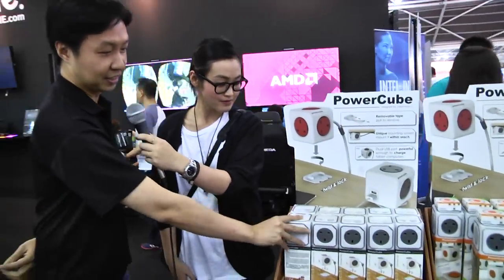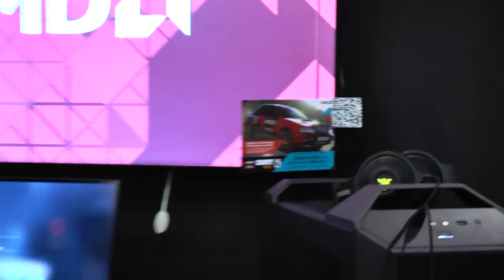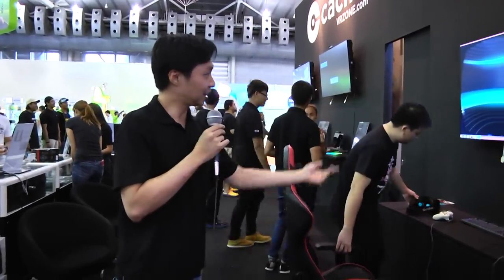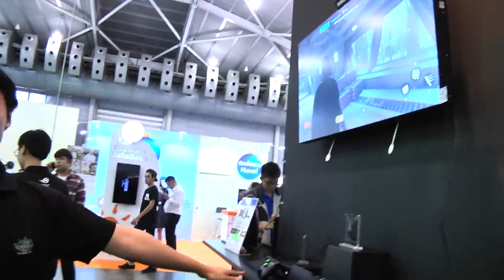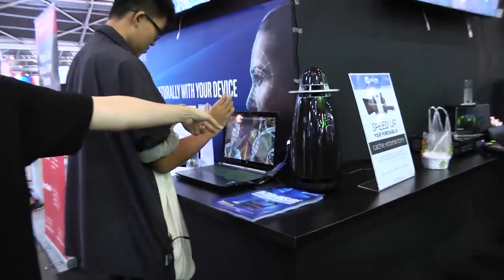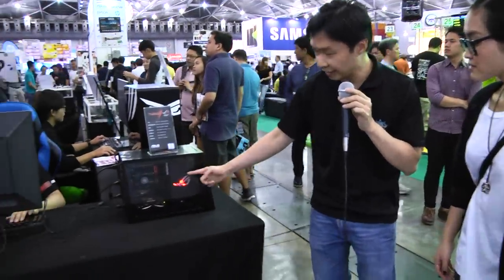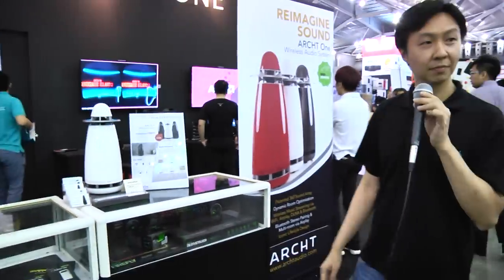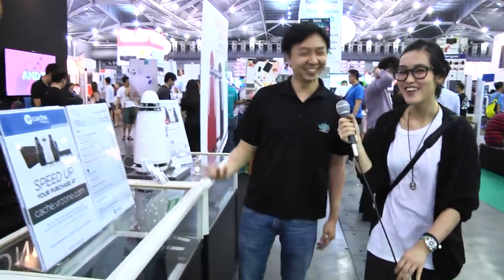SITEX 2015 - VR Zone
We are Singapore Company (Mozat Pte Ltd) who develops the RINGS.TV platform for live Stream events to mobile users, and viewers on the computer. Viewers are able to click the share link and direct watch the live stream video on PC/Mac or any mobile devices. We also provide iframe code for quick implementation so that the live stream video will be available on customer’s website. With RINGS.TV, you will be able to own a channel to promote your products and events. We believe everyone can own a “TV” channel and start his/her own live broadcasting at any time.